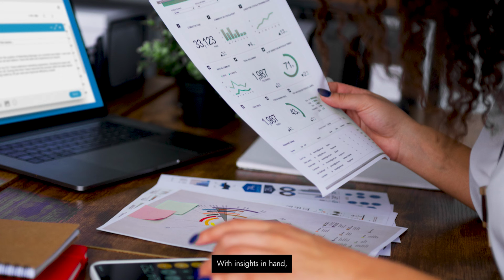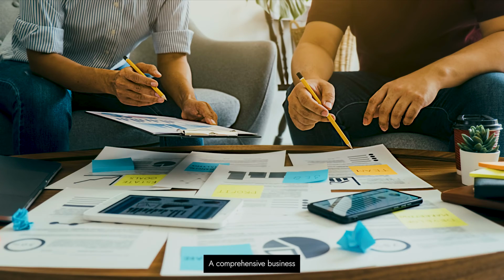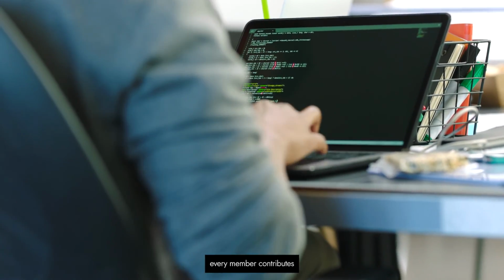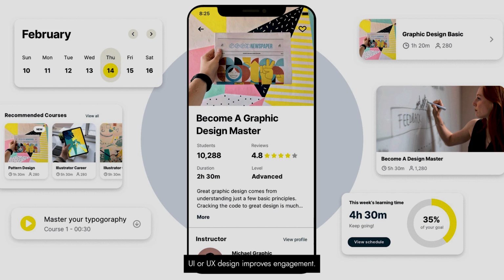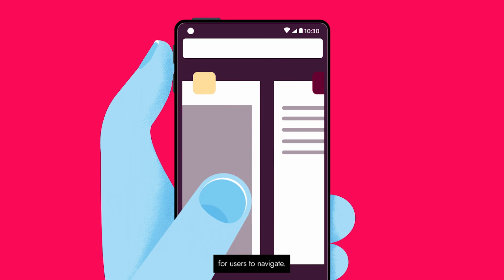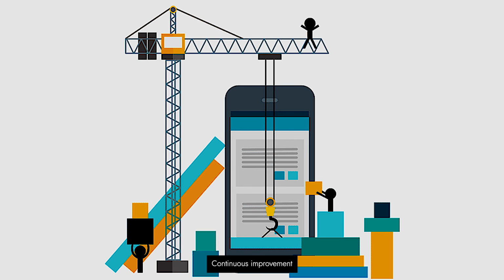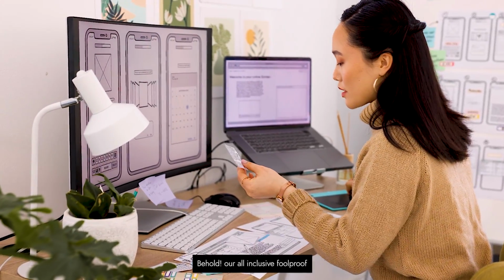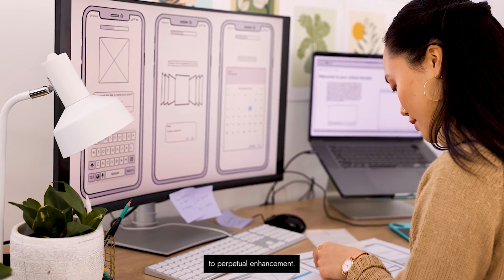How Custom Mobile App Development Helps to Build Successful Mobile Apps | RichestSoft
📢 In this video, initiate an insightful journey through the world of custom mobile app development with us! This step-by-step guide equips both beginners and seasoned professionals with the essential strategies for crafting a successful mobile app.

From market research to launch and beyond, discover the crucial stages: planning, team collaboration, design, coding, promotion, and ongoing enhancements. Uncover expert insights to refine your app's unique value proposition, attract users, and engage investors.

Explore the keys to user-centric design, effective promotion, and continual improvement. Embrace this comprehensive guide, ensuring your mobile app's journey from inception to perpetual enhancement.

Video Chapters 👇

00:00:00 Introduction
00:00:35 Stage 1: Market Research
00:00:51 Stage 2: Planning and Strategy Session
00:01:11 Stage 3: Animated Business Planning
00:01:29 Stage 4: Development Team Collaboration
00:01:45 Stage 5: Showcasing User-Centered Design
00:02:02 Stage 6: Coding and Testing
00:02:18 Stage 7: Launch and Promotion
00:02:35 Stage 8: User Feedback and Updates
00:02:51 Stage 9: Emphasizing Continuous Improvement
00:03:09 Conclusion